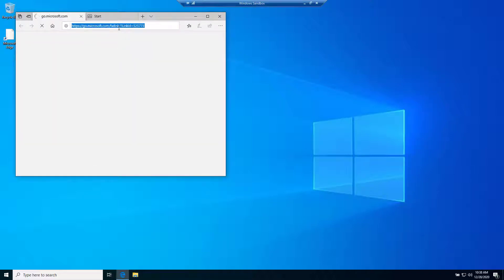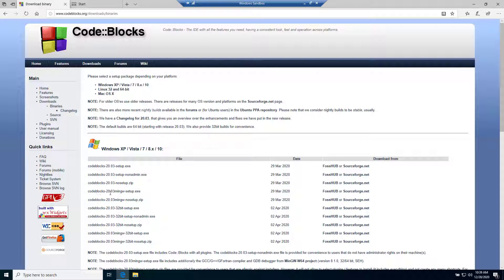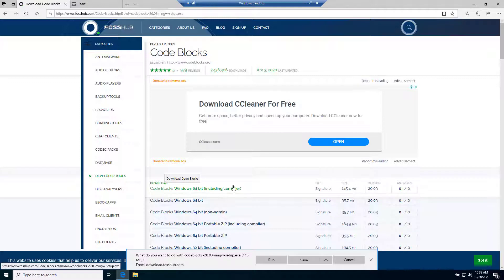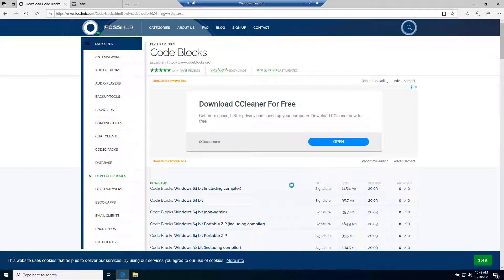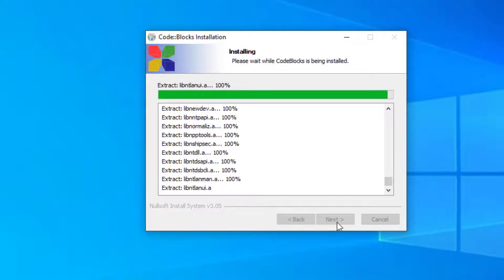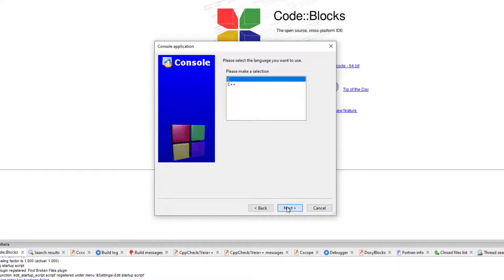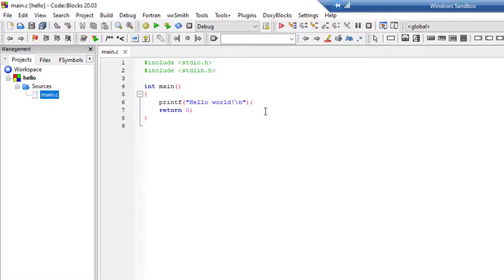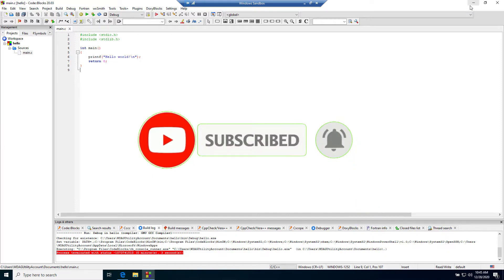How To Install CodeBlocks for C/C++ Programming on Windows 10?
If you face any problem, write in the comment section, or send a message to my Facebook Page.

I have just installed Code::Blocks on my PC and showed you how to do so. By default, when we go to the default website, it just tells us how to download CodeBlocks only, But, we can't run C/C++ on Code::Blocks without a compiler. The compiler we need is GNU GCC Compiler.
I have just shown you how to download Code::Blocks with GNU GCC Compiler.